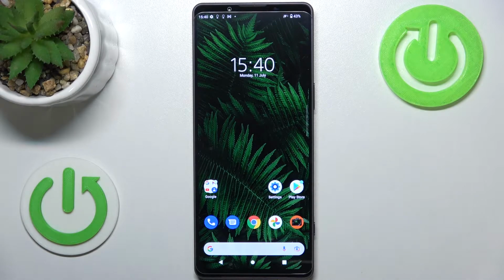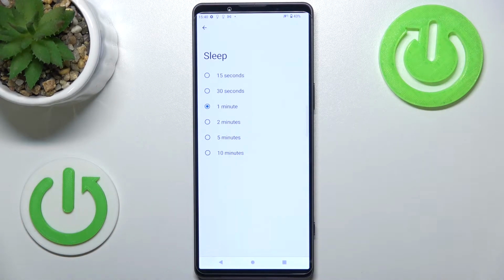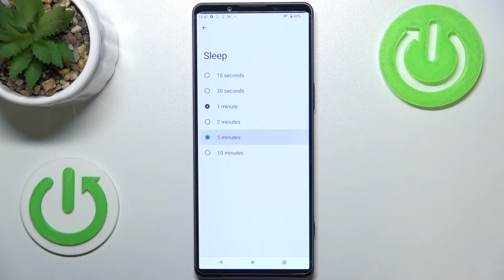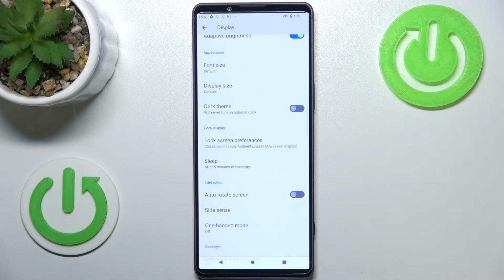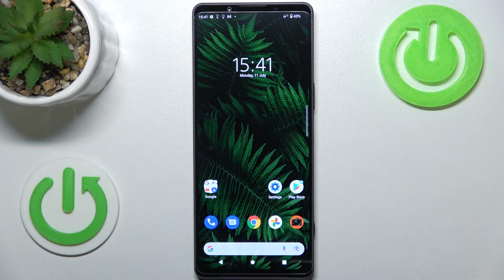How to Change Screen Timeout on SONY Xperia 1 IV - Adjust Screen Timeout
Find out more info about SONY Xperia 1 IV:
Hi! If you want to know how to change the default screen timeout on SONY Xperia 1 IV, you should watch this tutorial. We will show you how to open the display settings and then how to set up screen timeout on SONY Xperia 1 IV. If you want to set the screen timeout to never, you need to use a special app called Caffeine - visit our YouTube channel and find out how to do it.

How to change screen timeout on SONY Xperia 1 IV? How to set up screen timeout on SONY Xperia 1 IV? How to adjust screen timeout on SONY Xperia 1 IV? How to set screen timeout on SONY Xperia 1 IV?